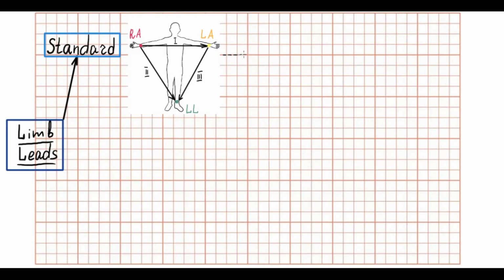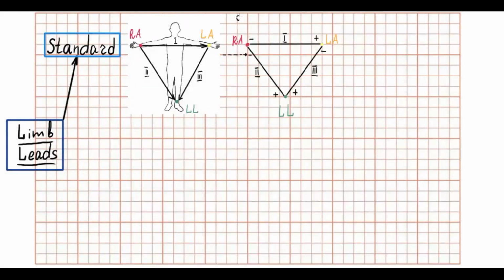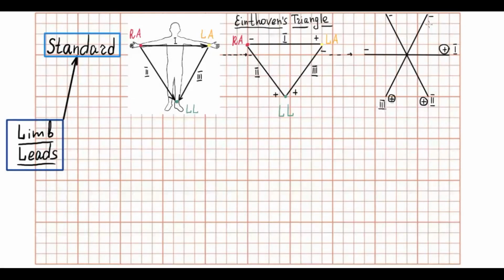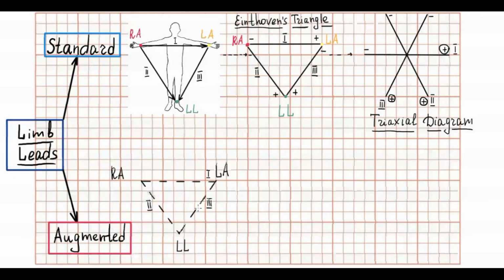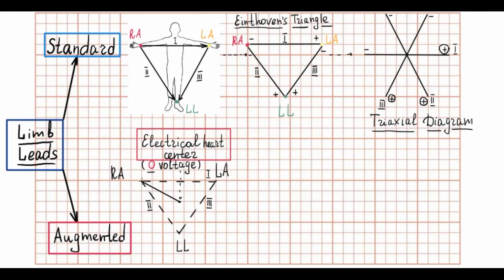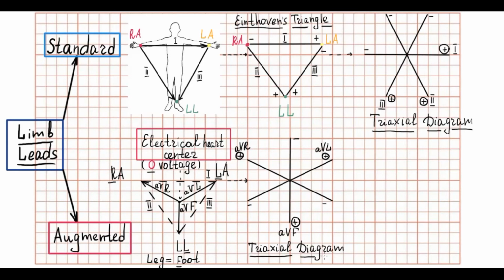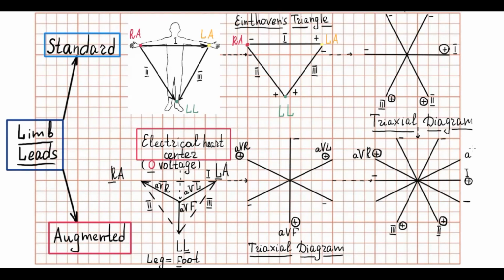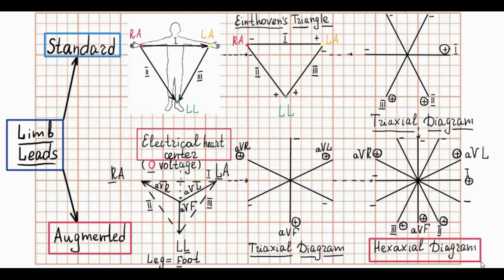How to draw Einthoven's triangle and Hexaxial diagram?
Track: Clarx, Catas, Le Malls, CHENDA, Anikdote - Numb The Pain (feat. Shiah Maisel) [NCS10 Release]